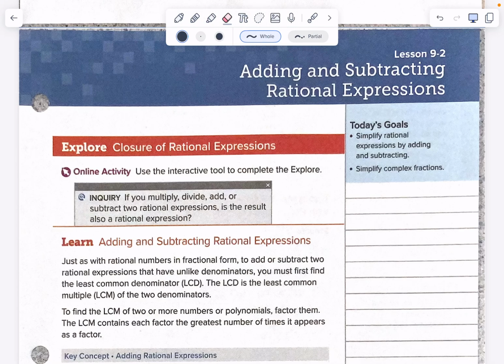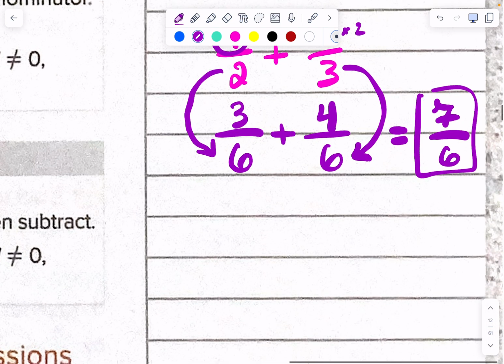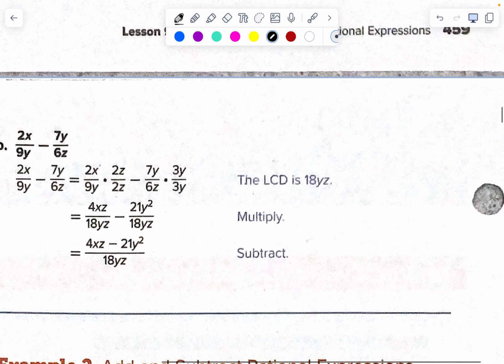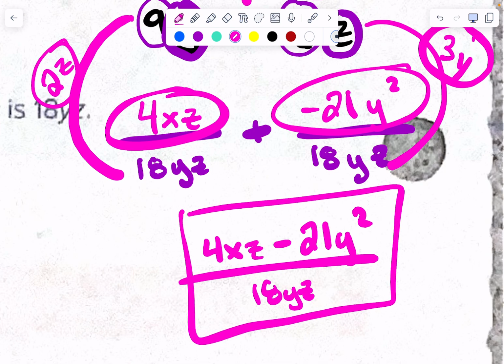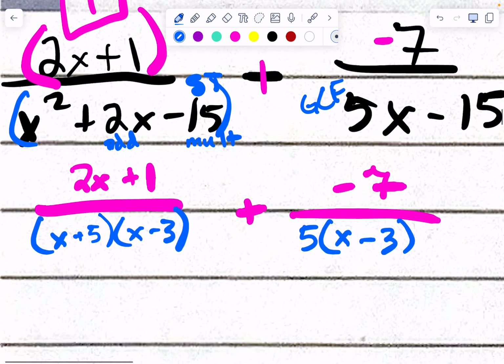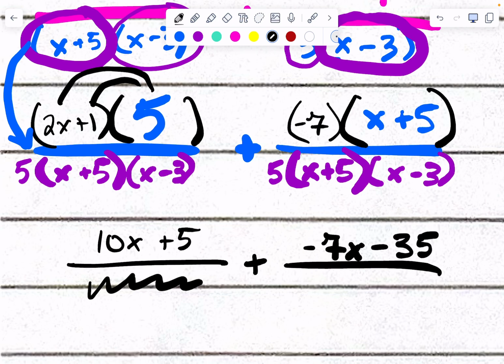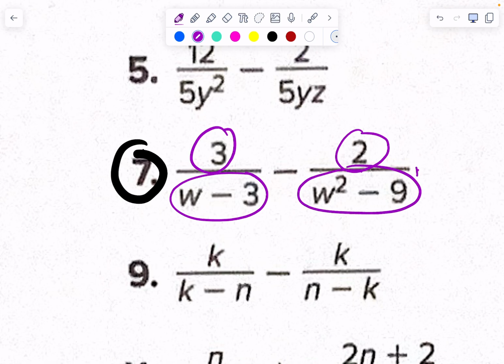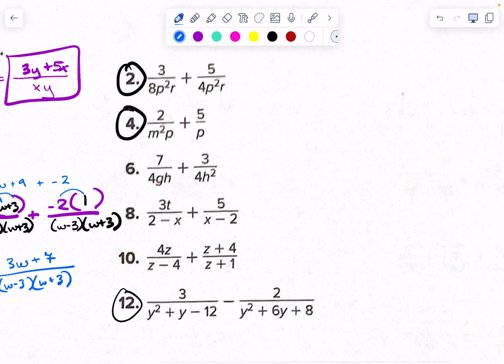Alg II 9.2 Part A